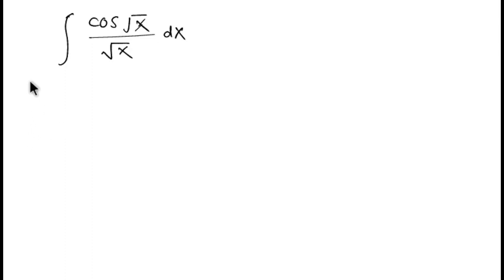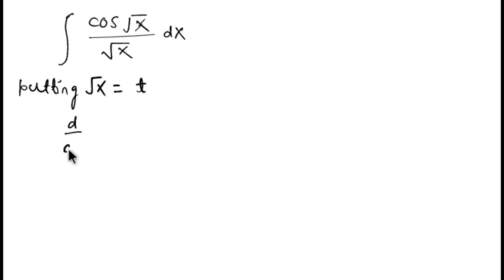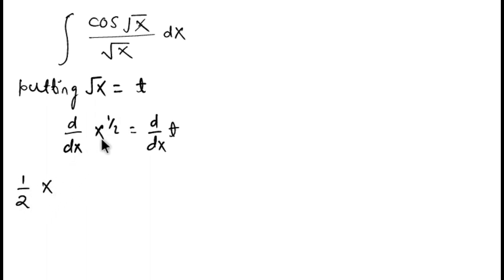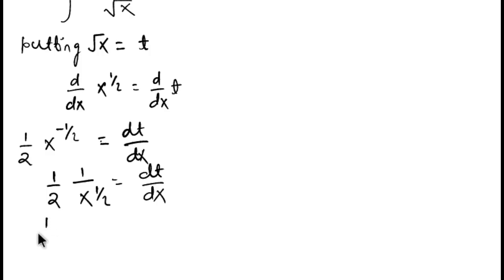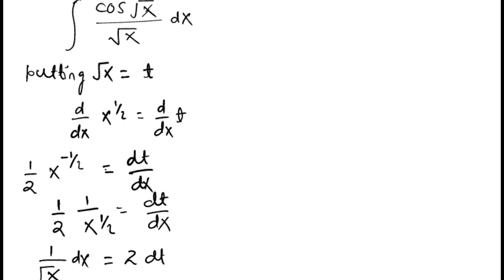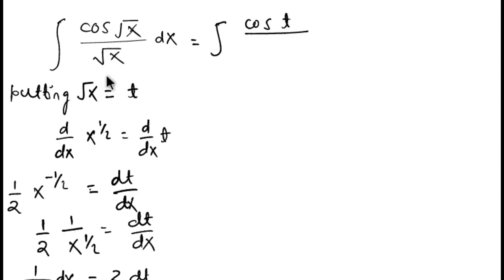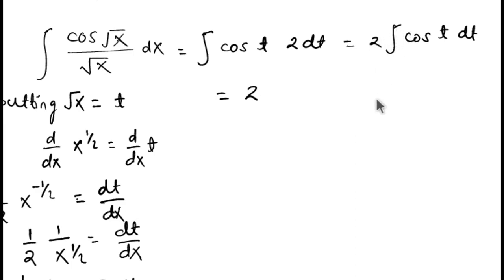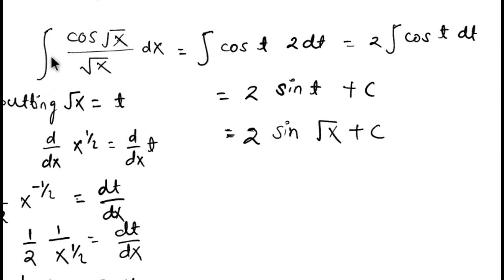integrate (cos sqrt(x))/(sqrt(x)) dx